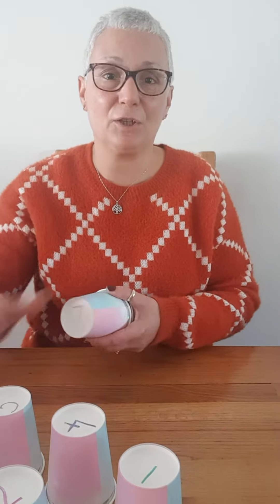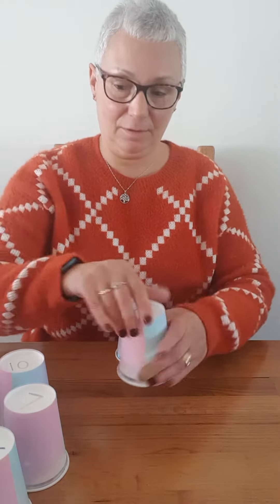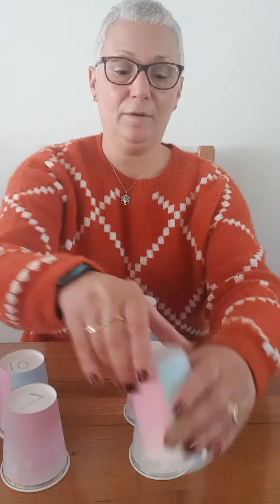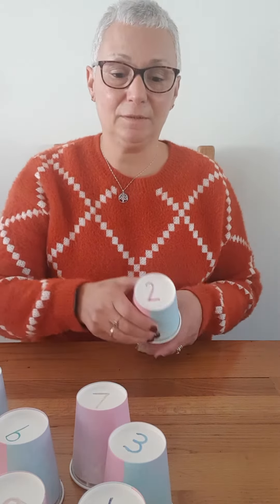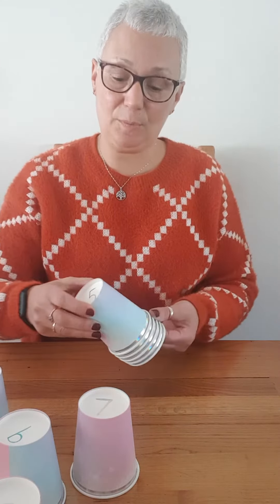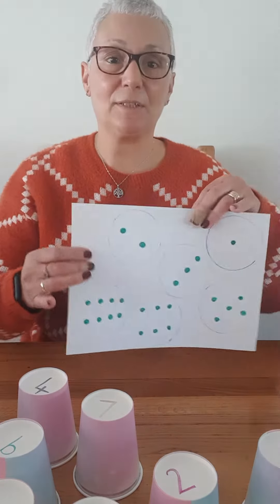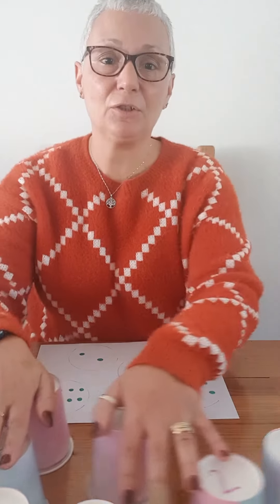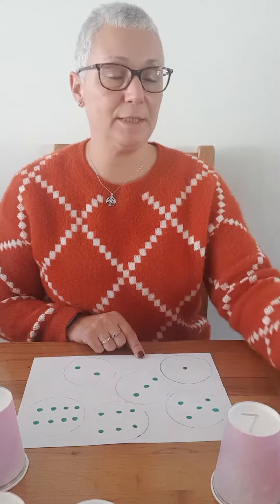Kingsdown School - Recognising Numbers